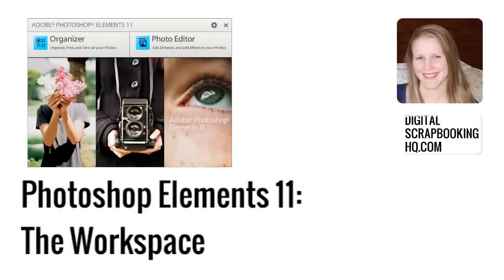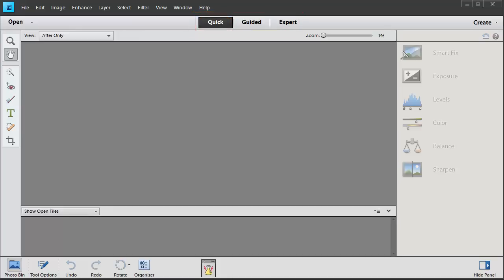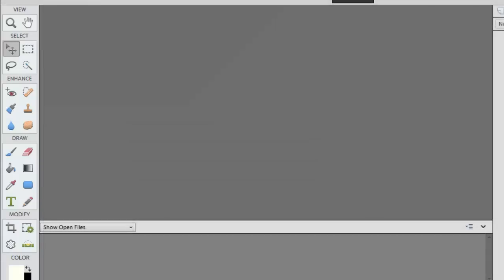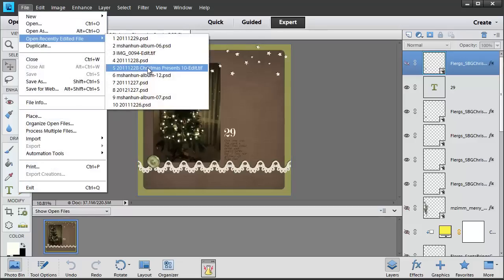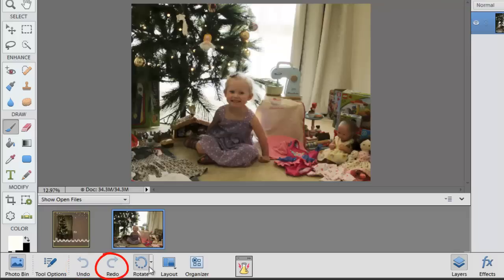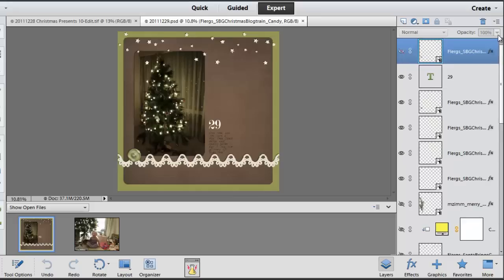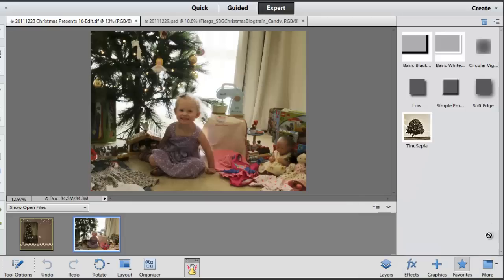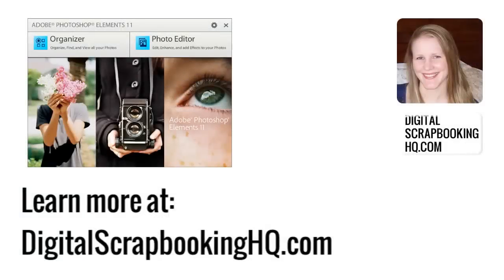Photoshop Elements 11 Workspace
Are you brand new to Photoshop Elements?
I'll show you around the workspace, giving you the essentials in 5 minutes.